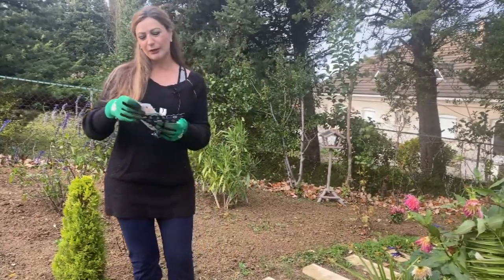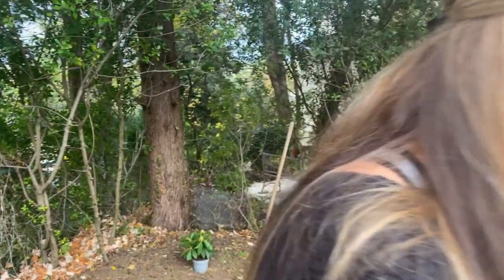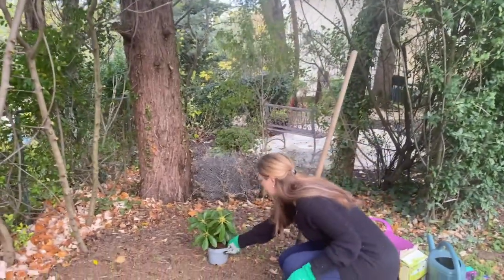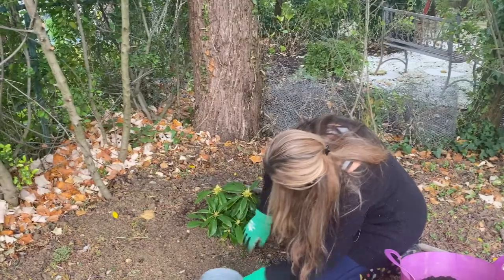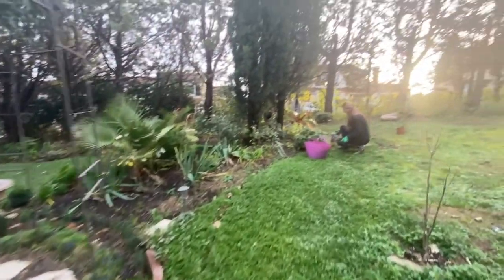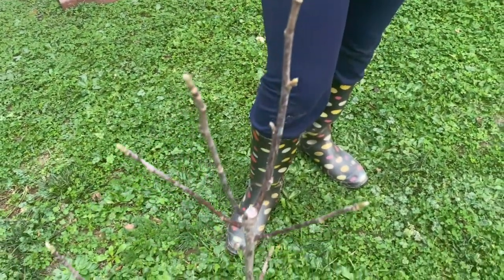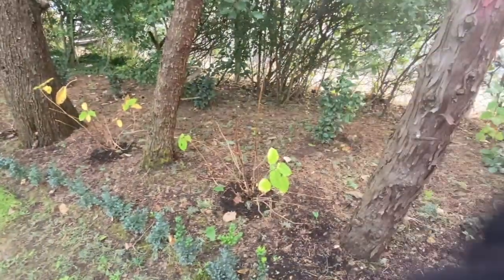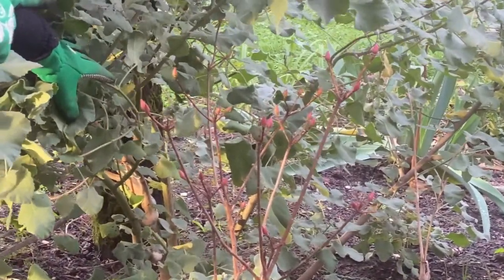Fall Planting: Rhododendrons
In this episode, Nvart discuss planting Rhododendrons and Clerodendrum bungei.  Again, this is preparing the garden for the Spring.